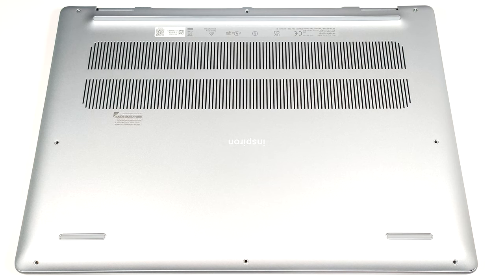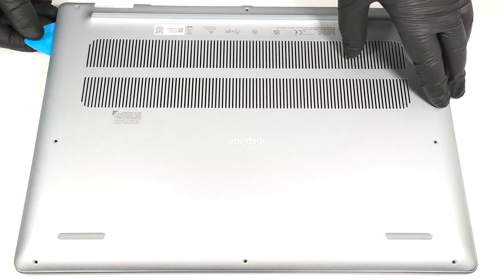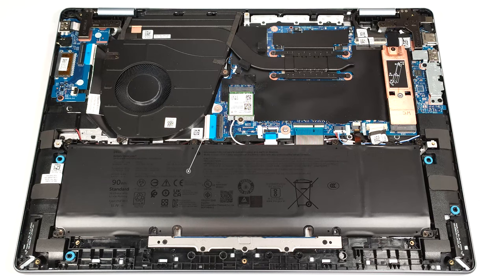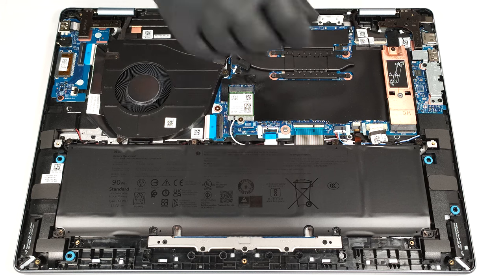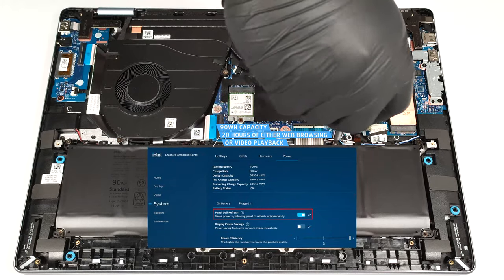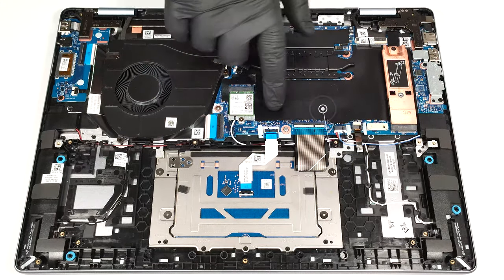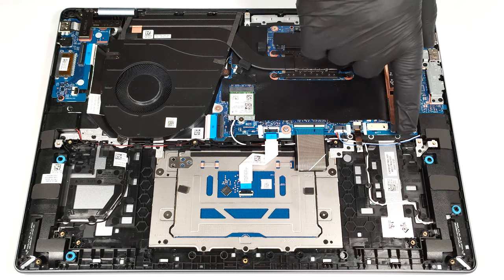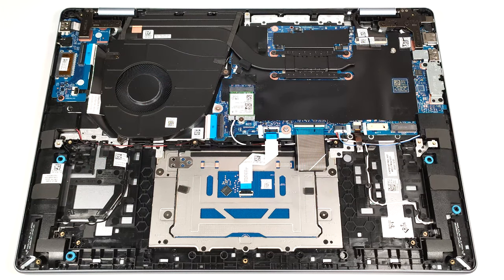🛠️ How to open Dell Inspiron 16 Plus 7640 - disassembly and upgrade options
✅  LaptopMedia.com